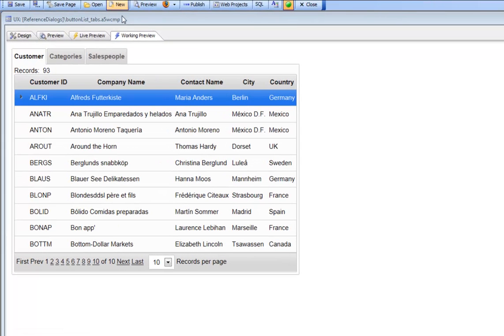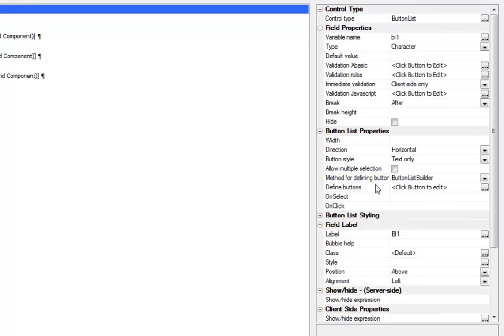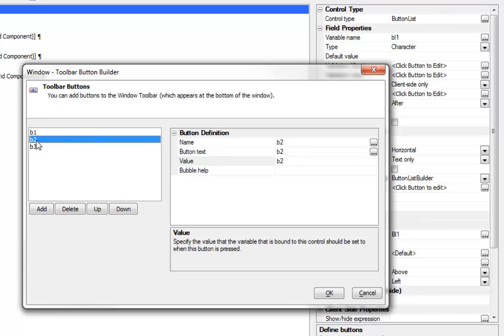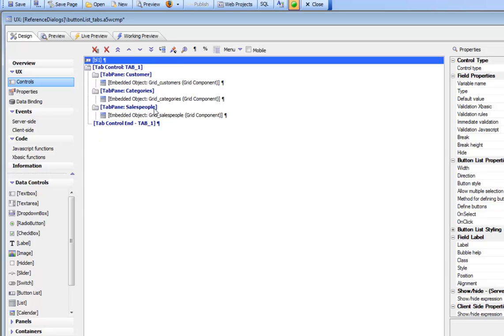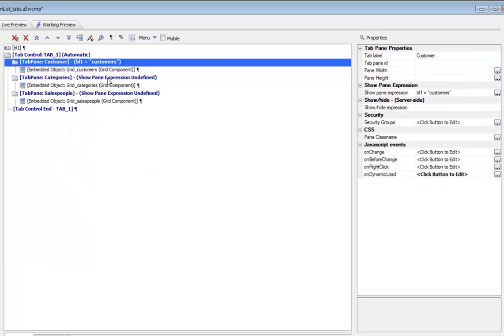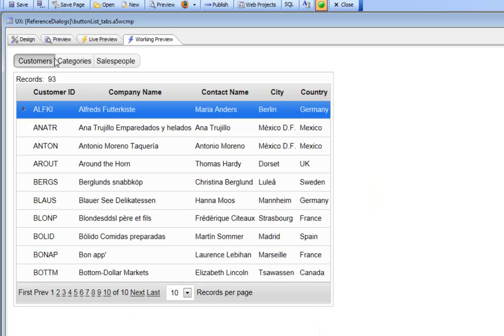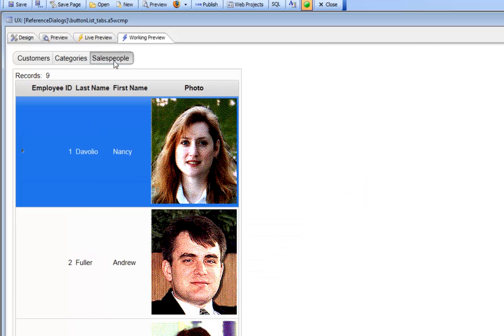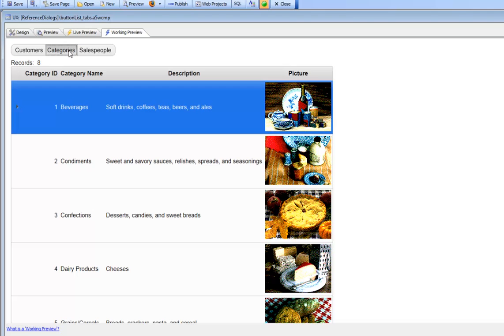AA Button List Control - Setting the Active Pane in a Tab Control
UX_V12--23 Alpha Five V12  UX Button list controlling active pane

A common use for a Button List control is to use it to set the active pane in a Tab Control. This pattern is very similar to the way in which tabbed content is shown in iOS applications.
In this video we show how a Button List is used in a UX component with a Tab Control. By selecting a button in the Button List, the active tab pane is set.